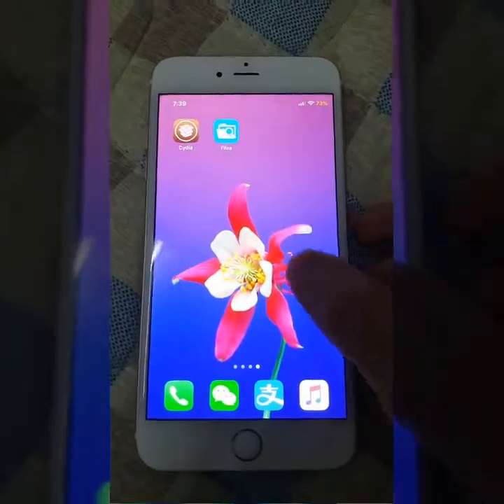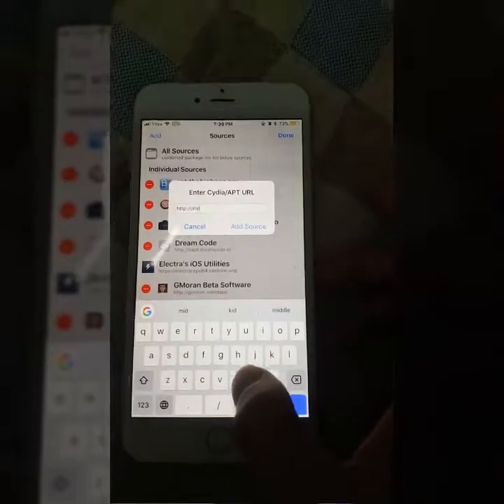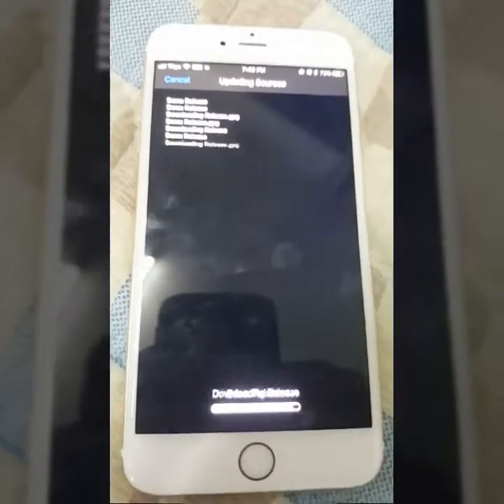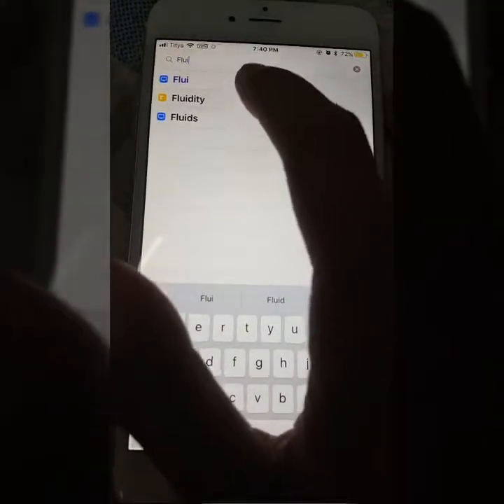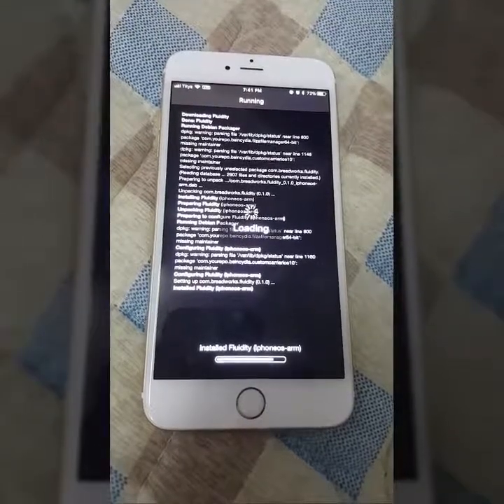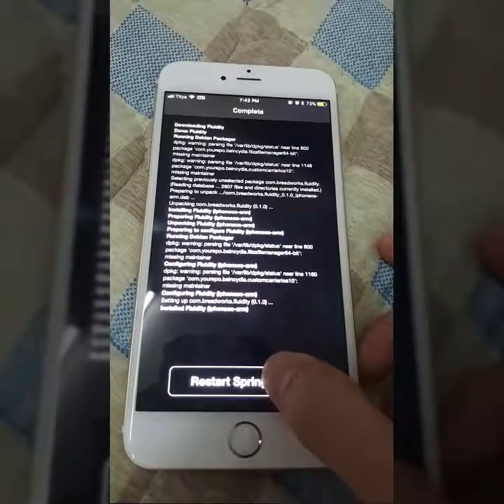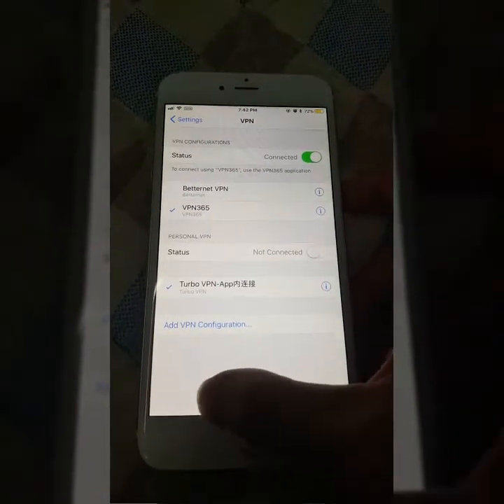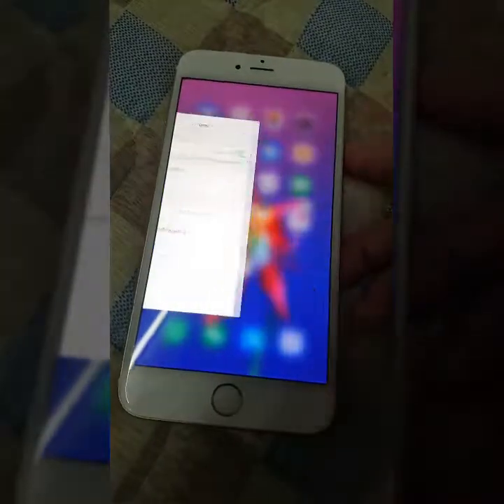How to add iPhoneX gesture in iPhone 6/6s/7/7 Plus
Hi Guys! In today's video i have The new iPhone X Swipe Gestures Tweak to share with you !

How to Disable Shutter Sound(Camera Sound) on iOS Device